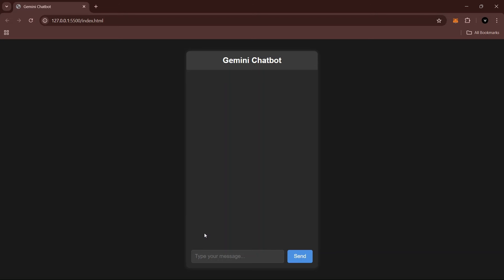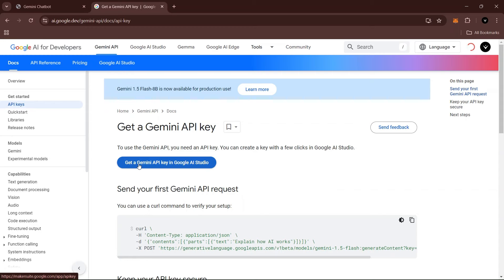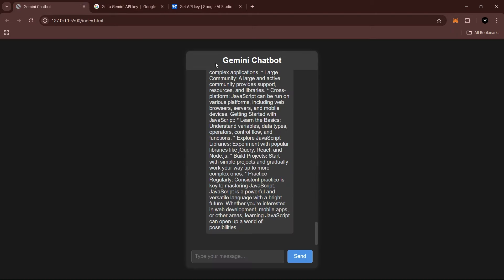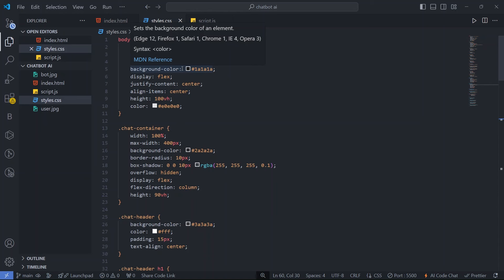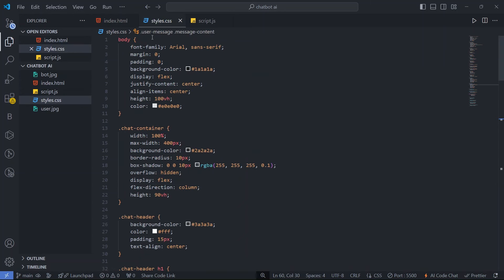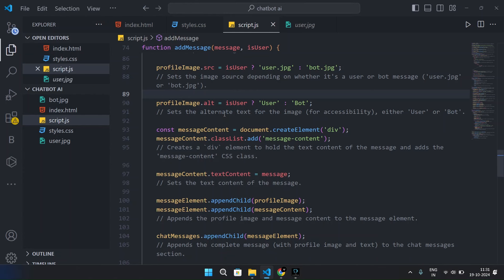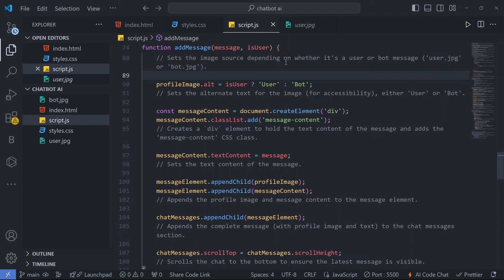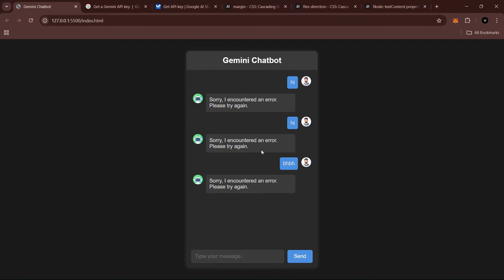🤖Create ChatBot Using HTML Css And Javascript | AI ChatBot | Javascript Projects | Gemini Api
Please give a Star⭐ on GitHub and follow for my Work

⭐CHAPTERS--
00:00  Intro
00:03 About the Project
05:18  HTML
08:01  CSS
18:48 Javascript
44:58 Thanks for Watching

Follow  @becodewala    more... 🔥🔥🔥

10 react projects
top 10 react projects for beginners
react 5 projects
newspaper website html css
html5 template
responsive news website using html and css
website template html css javascript
how to use html templates for website
html css javascript templates
how to make a restaurant menu website html
laravel login and registration
project for the web
food ordering website using javascript
food ordering website using html and css
online food ordering system project in html code
bringing websites to life with javascript
education website html css
restaurant menu website html css
best ecommerce website html css javascript
react and tailwind css project
create a game using html css and javascript
how to create a gaming website using html and css
front end projects for resume
best css projects
react projects
html new project
practice website for html css
10 html css javascript project
best portfolio using html and css
game using html css javascript